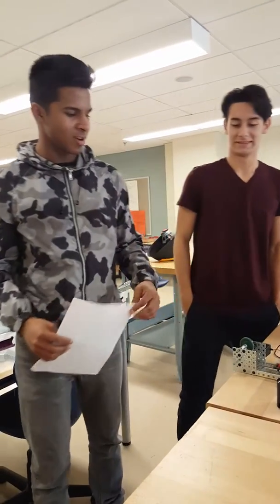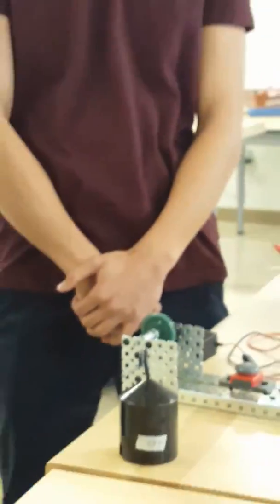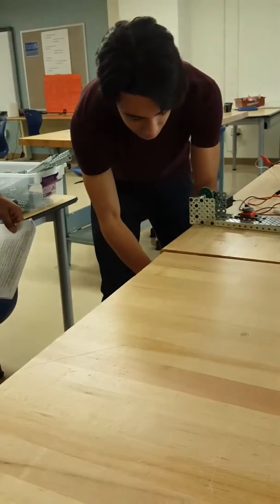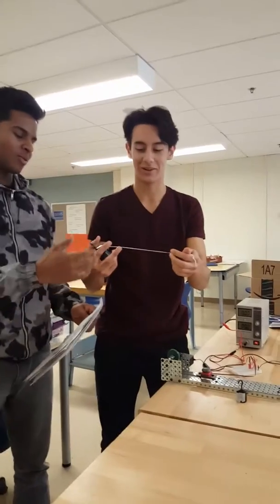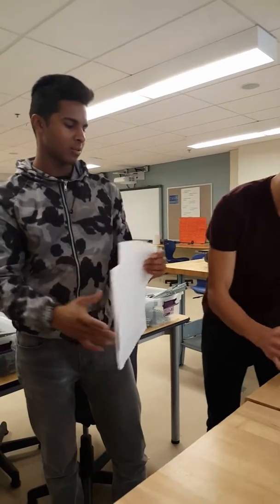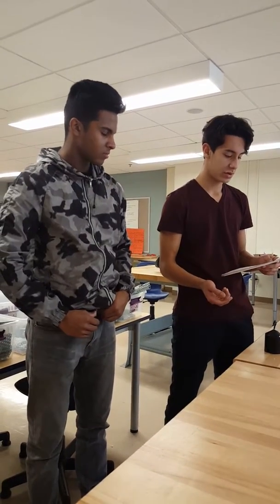Mr.Denufrio POE energy transfers